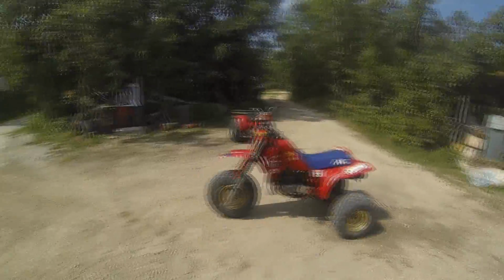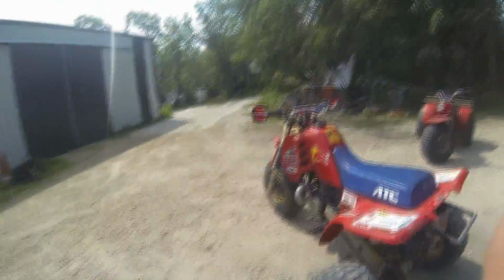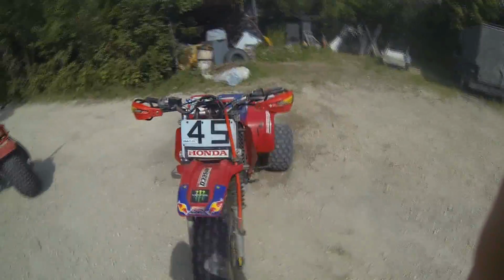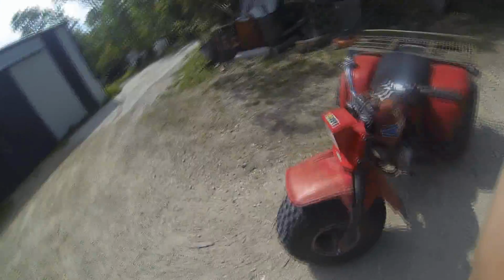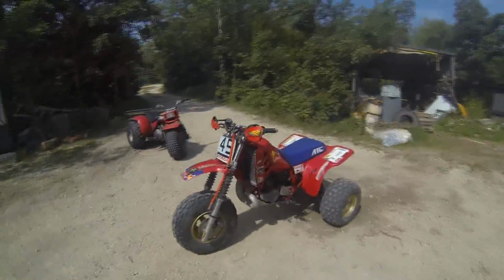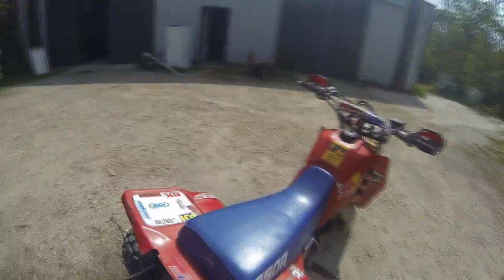Honda 250R Race Trike # "45"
1986 Honda ATC 250R
This Trike has bin raced back in 1986 Motorcoss
with all the new bearings and restoring its like werth llike $3000 its a offical race trike!